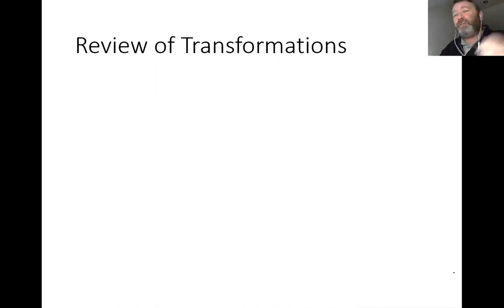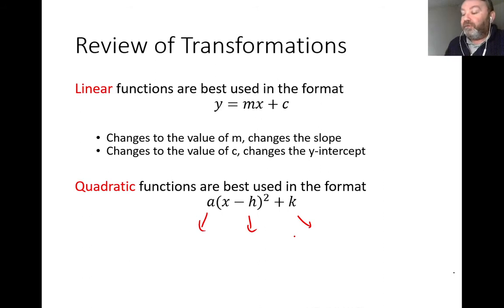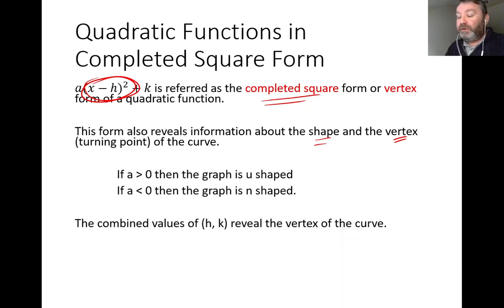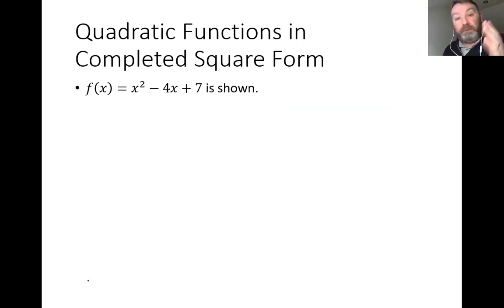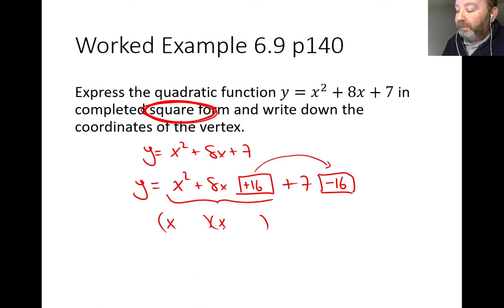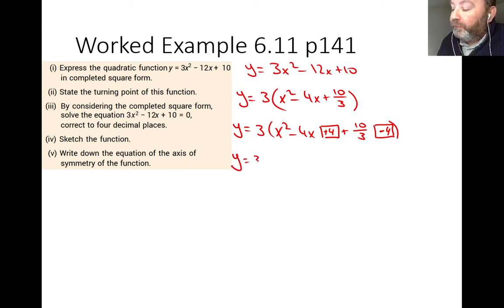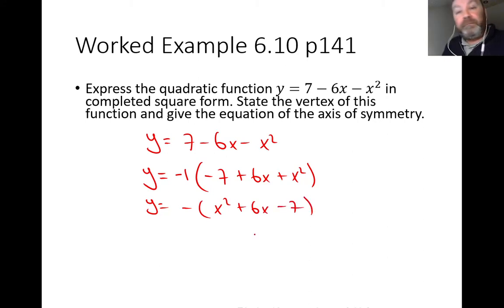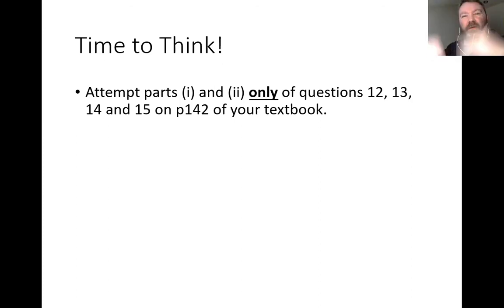Completed Square Form of Quadratic Equation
In this video we will learn how to write a quadratic equation of the form ax² + bx + c = 0 in the completed square form a(x - h)²+k = 0. From this we can then extract the coordinates of the vertex and the axis of symmetry of its graph.